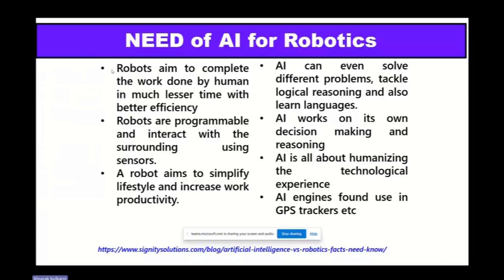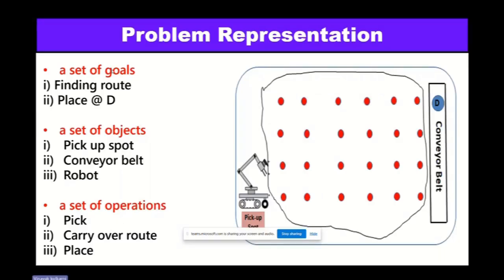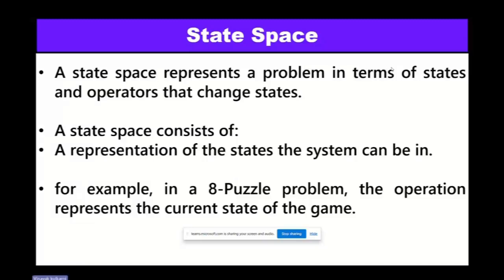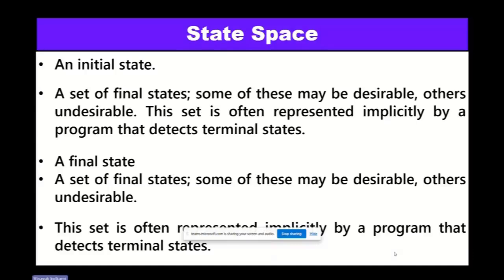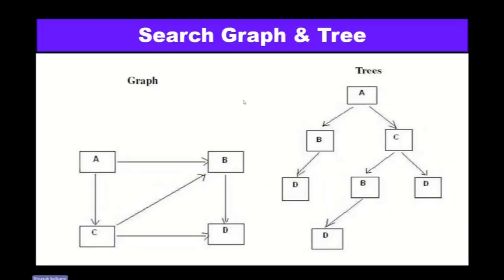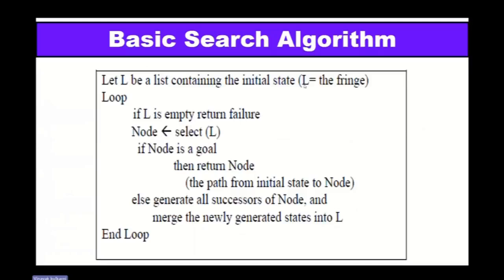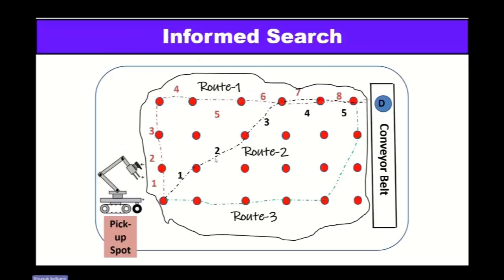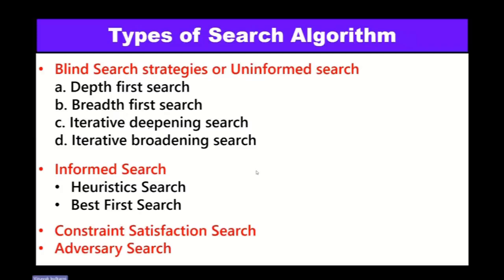VK UNIT 1 LH61 Basics of Search Techniques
This short video is part of Course Ai in Robotics (EX471). The focus of discussion in the video, is on Basic AI Search Techniques for Robotics. The video depicts Problem Solving in AI specially for Robotics and Automation systems. Here Pick and Place Robot problem is discussed, Wherein the PNP robot has to deliver material on conveyor belt on time. During the process the bot has to find the optimal path for navigation. Further discussion continues on various concepts like Problem Representation, Graph and Tree, Basic Search Algorithm, Informed Search, Uninformed Search, Search Strategy etc.